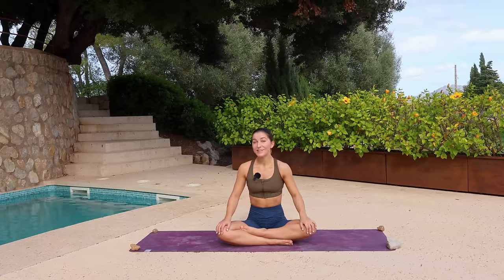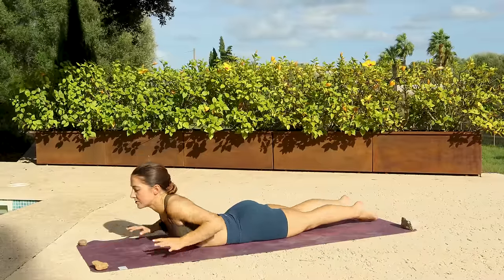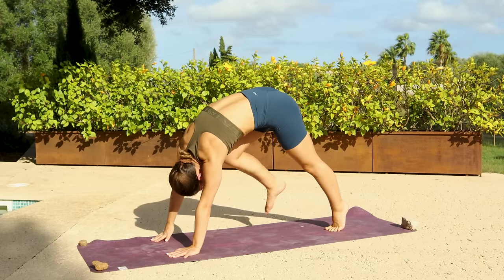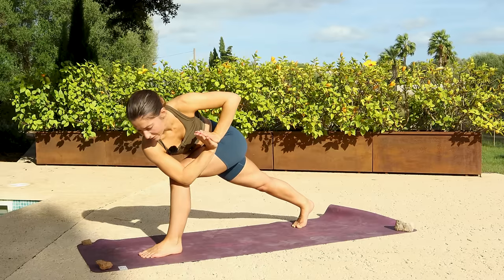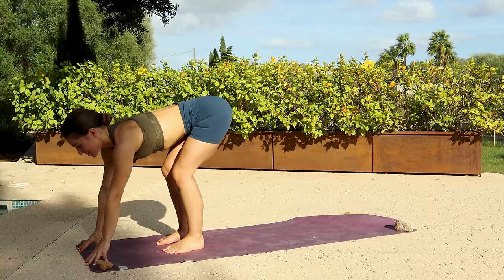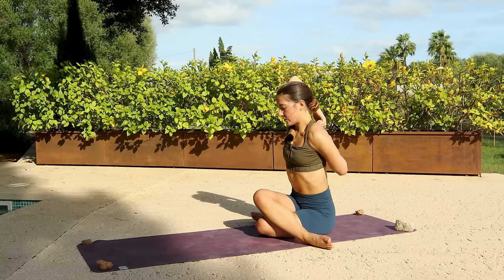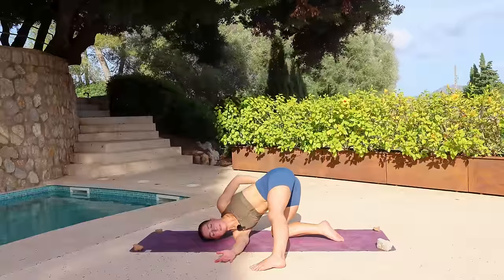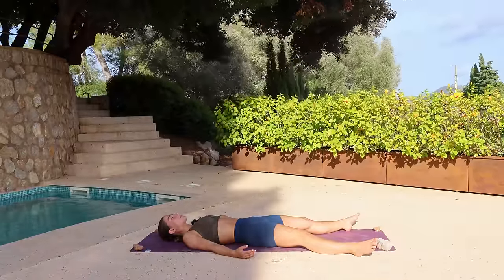20 Min Full Body Yoga Flow | Strength, Flexibility & Mobility | Day 4 - 30 Day Yoga Challenge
Welcome to day 4 of the 30 day yoga challenge. Today we have a fun and playful 20 minute full body yoga flow. This class is for all levels, however some of the transitions may be more challenging so listen out for the options to help you modify postures.

In this class we will do a little of everything - standing balances, seated twists, side bends, backbends and hip openers. This class includes postures that target the whole body to give you a well rounded full body flow.

I hope you enjoy this 20 min full body yoga flow.

With love,
Charlie x

Charlie Follows is a yoga channel. Charlie’s aim is to spread joy through movement with her signature playful style of vinyasa flow. Charlie hopes to inspire others with her love for the practice and build a community of yoga lovers. Charlie is a registered Yoga Teacher with over 500hrs of training in vinyasa yoga and functional anatomy. She combines her knowledge of anatomy with an intelligent approach to sequencing to offer yoga flows that are creative, playful and effective. Charlie taught for years at studios in her home town and now focuses her teaching online. Join Charlie for online programs through her